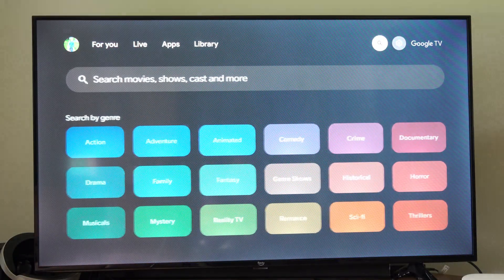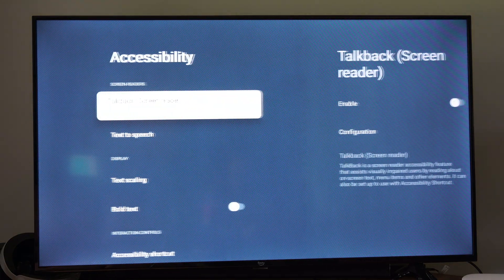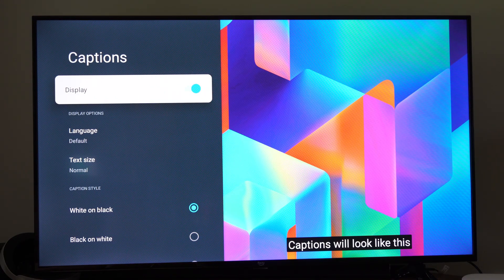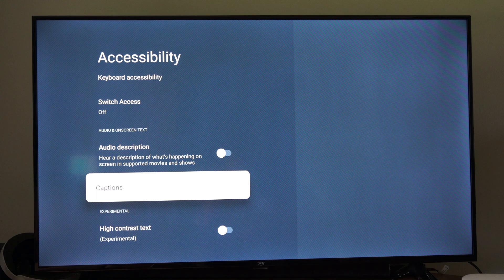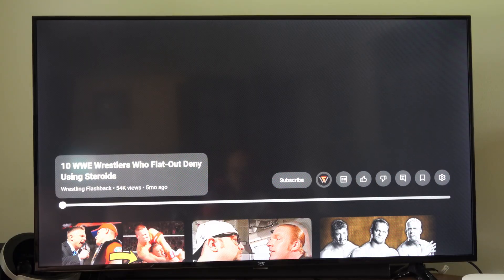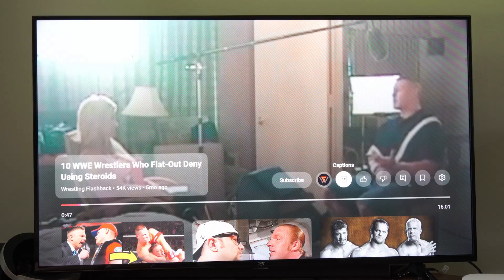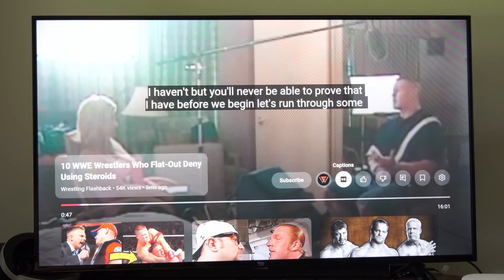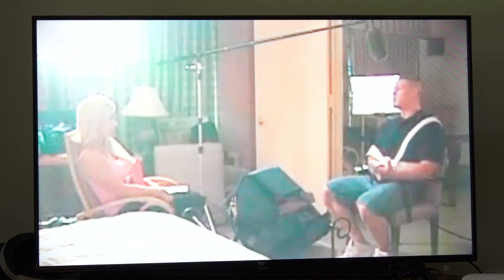How to Turn Off Closed Captions & Subtitles on Google TV Streamer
To turn off closed captions and subtitles on a Google TV Streamer, follow these steps. Note that settings may vary slightly depending on the app or content provider, as some apps manage captions independently.

Turn Off Closed Captions/Subtitles System-Wide
Access Settings:
From the Google TV home screen, navigate to the top navigation bar using your remote.

Select Profile - Settings - System - Accessibility.
Disable Captions:

Select Captions or Closed Captions.
Toggle Display to OFF or select Off from the available options.
If prompted, ensure Language or Text Size settings are not overriding the disable option.

Turn Off Captions/Subtitles in Specific Apps
Many apps (e.g., Netflix, YouTube, Disney+, Hulu) control captions independently. Here’s how to disable them:

During Playback:

Start playing content in the app.
Press the OK or Select button on your Google TV Streamer remote to bring up the on-screen playback menu.

Navigate to the Captions or Subtitles icon (often a speech bubble or “CC” icon).

Select Off or choose “No Subtitles” from the list of available languages/tracks.
App Settings Menu:

Open the app and go to its settings (usually under Profile or Account).
Look for Subtitles, Closed Captions, or Audio & Subtitles.
Select Off or disable any subtitle tracks (e.g., “English [CC]” or “English [SDH]”).